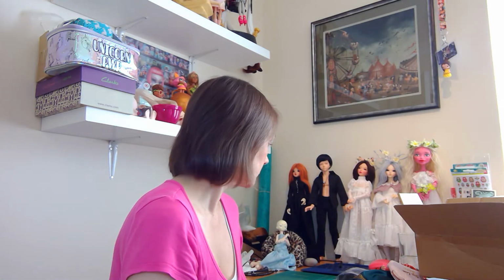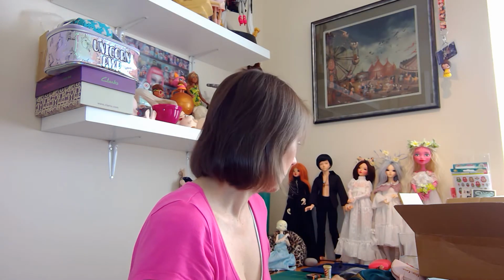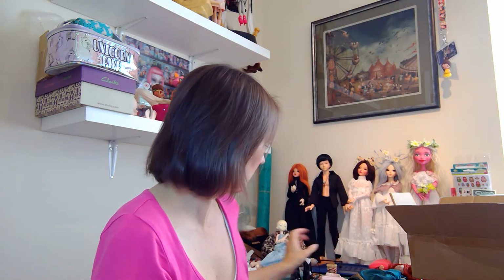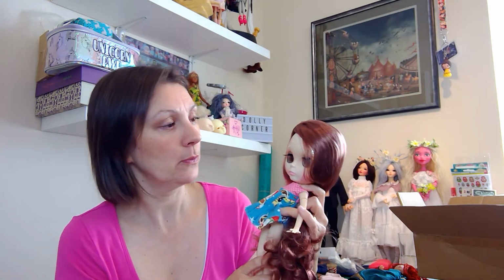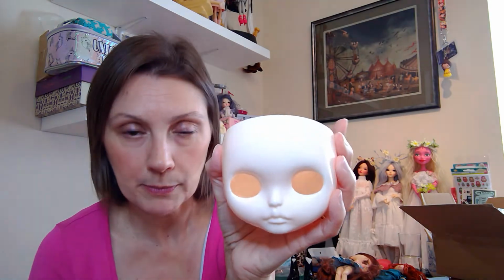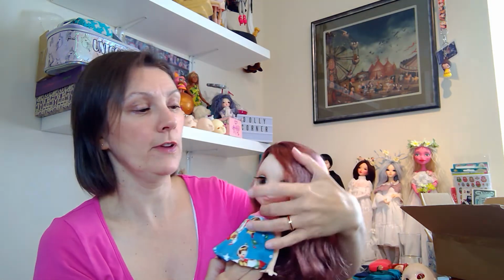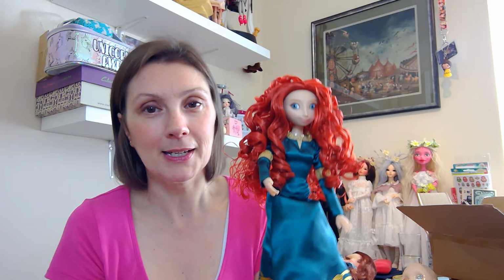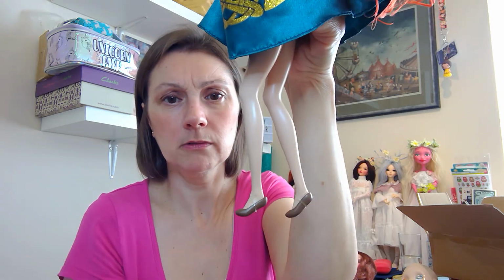Dolls and Dolly stuff 😍😘🥰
Daniel's boots

Blythe ears

Blythe face plate